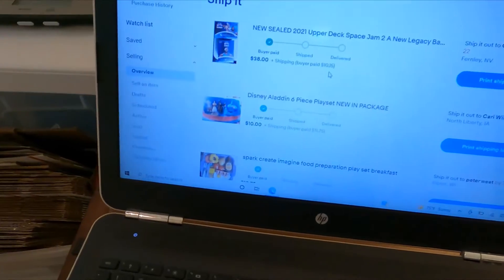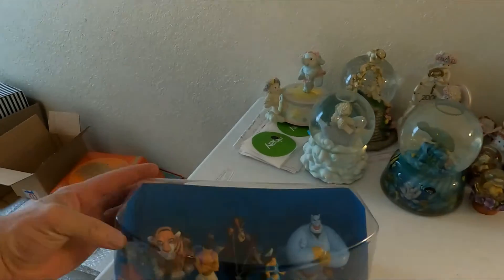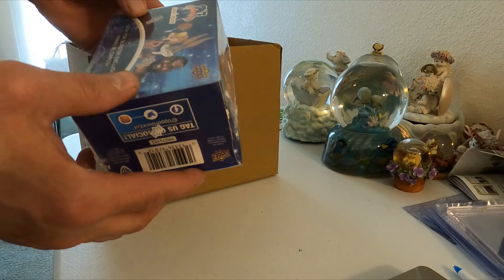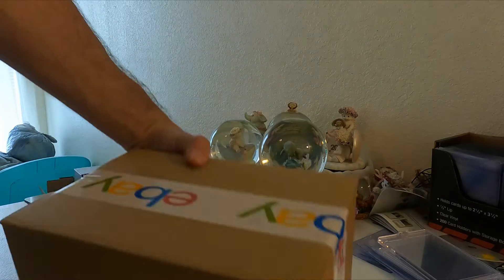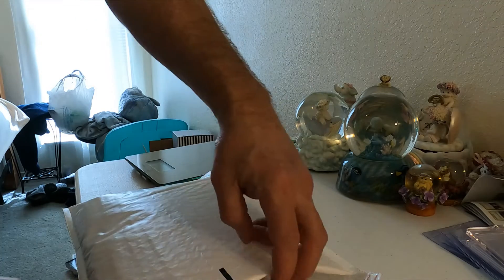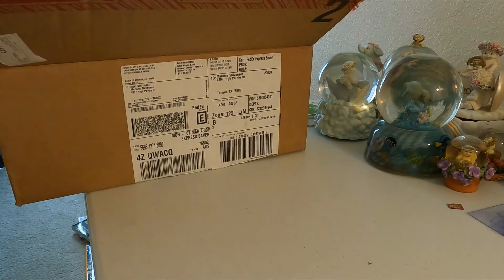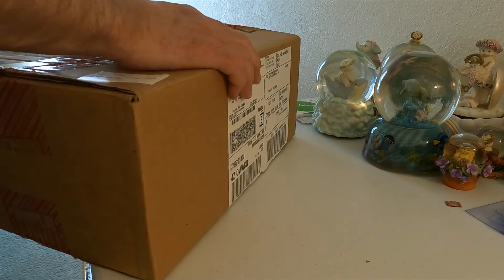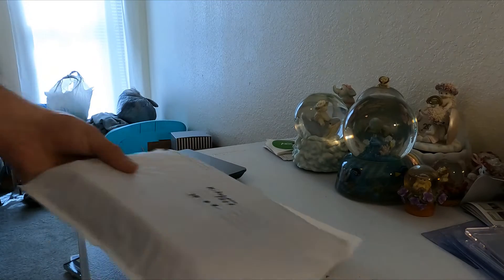Pick and Pack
we pick and pack 3 orders for eBay

 I also show some items I have for sale